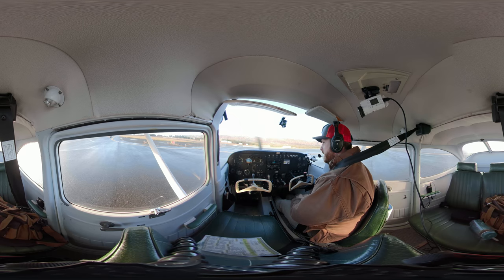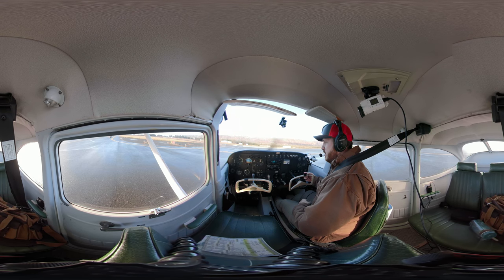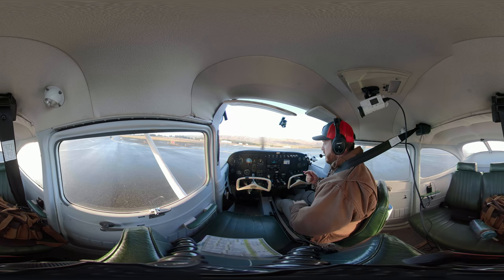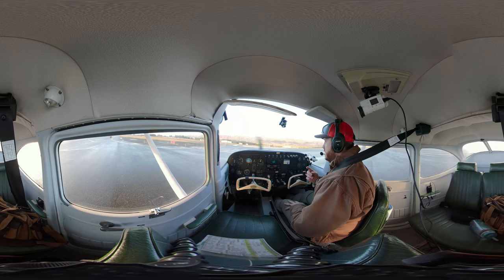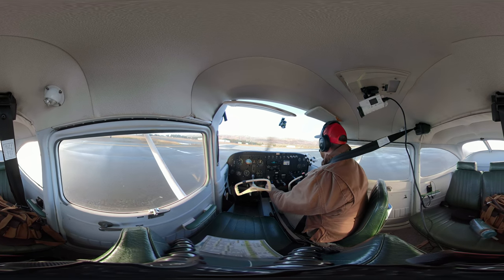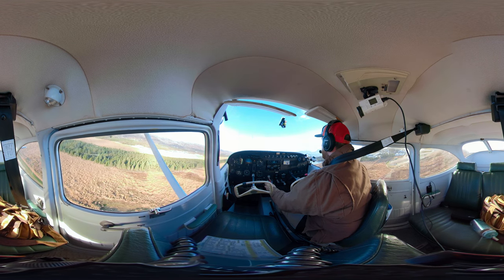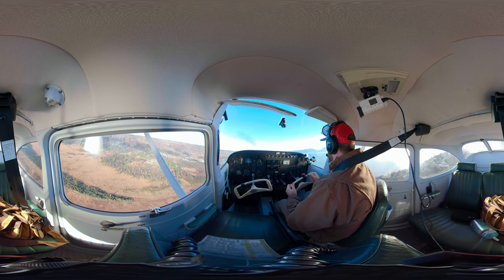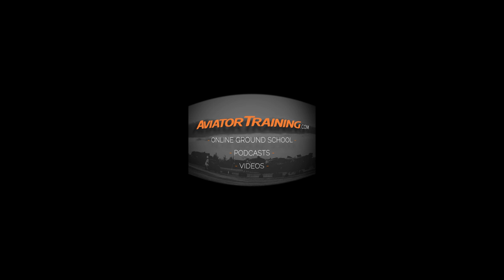How to fly in 360 & VR: Normal Takeoff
Start your journey with Private Pilot Ground School Normal takeoff is just that; a takeoff done under normal conditions and circumstances. In other words, we are operating on a hard surface runway, plenty of length, good terrain or obstacle clearance, and no other wind factors of note.

A normal takeoff is a takeoff in the most basic form.

In other videos, you’ll find how this procedure is modified when other circumstances demand a change. That could be soft ground (grass, mud, sand, loose gravel, etc) or a short field (short runway length) and even throwing in an obstacle.

In this case, the takeoff will go something like this:

Make a radio call stating your intentions. Pull out onto the runway, and check the final approach course. Oftentimes someone will land on the runway, or won’t communicate on the local radio. Verify always.

Now align the aircraft with centerline, and use as much runway as practical. Runway you leave behind you doesn’t do you any good.

Apply FULL power in less than 3 seconds. Count out at “one one thousand” etc if you need a guide on time. No more than 3 seconds. (Power application is important for optimal performance).

As that engine spools up, the aircraft will want to veer to the left. The propellor has what are called left turning tendencies. There are 4: gyroscopic, torque, slipstream and P-factor. Left turning tendencies are particularly powerful at high power and low airspeed, on things like takeoff and climb. Because of this left turning tendency you’re going to need right rudder PRESSURE. Increase and decrease this pressure on your foot (don’t touch the brakes) to maintain centerline throughout the takeoff, and coordination in the climb.

Now that propeller is pulling us down the runway, and we’re accelerating to a point where there’s enough to lift to become ‘unstuck’.

During these fuel seconds of acceleration, take a few moments to make sure the ‘airspeed is alive’ (needle is moving upward, aka you didn’t forget to take off the cover) and ‘engine instruments are in the green’ (the engine is running well and all is normal at this high RPM).

Liftoff, or ‘rotation’ is quick approaching. While some people look for a specific airspeed, the aircraft tells you a lot more by simply looking outside. By keeping your eyes outside, you can maintain centerline alignment, and feel when the airplane gets ‘bouncy’ on the tires. If you get the point to where the plane feels bouncy, it’s already well past the point of flying.

So, your eyes are out the window, going straight on centerline with varying amounts of rudder pressure on the right, and you’re going to ease back on the yoke (or stick) as you need the point when you think the aircraft should lift off.

With just a little bit of pressure in the right direction, the aircraft will be encouraged to smoothly rotate into the air, increasing the angle of attack, and leaving the ground.

We just went from a land based machine to an air based machine.

The aircraft now needs some immediate, deliberate adjustments after liftoff.

First, continue to maintain centerline track and ‘crab’ into the wind as needed to track the runway outbound. If something goes wrong, the runway will be right underneath us when the chose comes down, assuming we still have runway to use.

Second, pitch attitude. The pitch attitude in this 172 should be set so the top of the cowling meets the horizon. By visually checking that, and then trimming the aircraft, it should give us Vy, or best RATE of climb, or our greatest climb over time.

Third, if you haven’t already, re-trim the airplane. For each attitude change you make, there will need to be a change made in trim.

Now you’re well on your way, climbing out at Vy, departing on centerline.

Keep your hand on that throttle until leaving the pattern, and enjoy your journey ahead!

VR is best viewed in HD. You can use the mouse cursor to move the view, or your finger on mobile device. Mobile devices can be used with the accelerometer to look around the cockpit. If you have a headset to slide your phone in, make sure you hit the icon for VR viewing for the most immersive experience. Check it out!